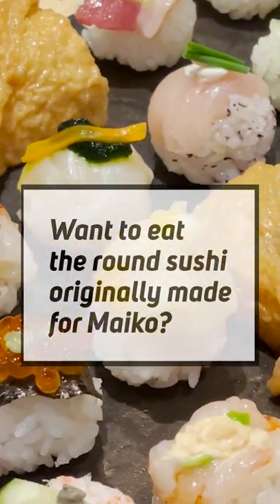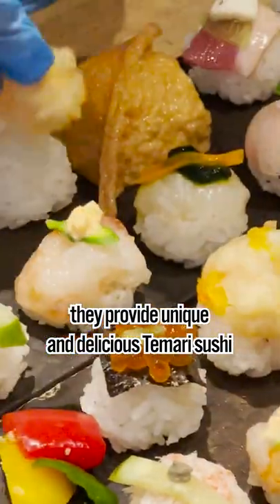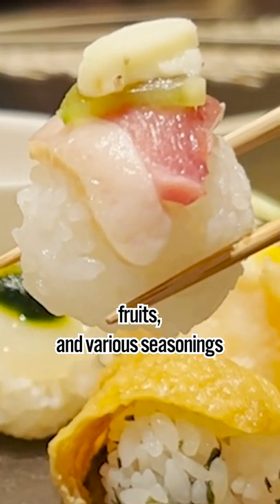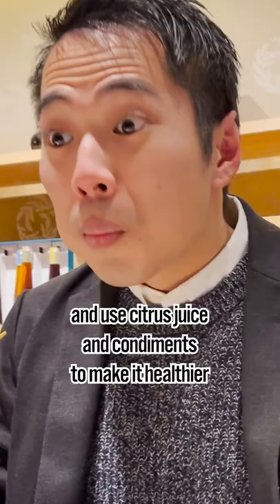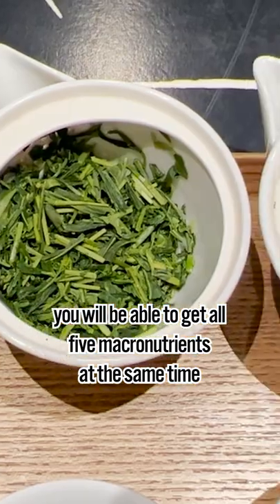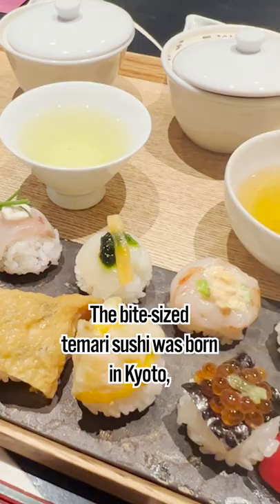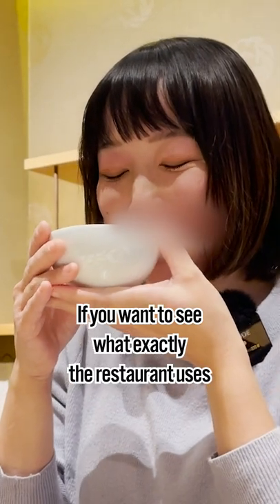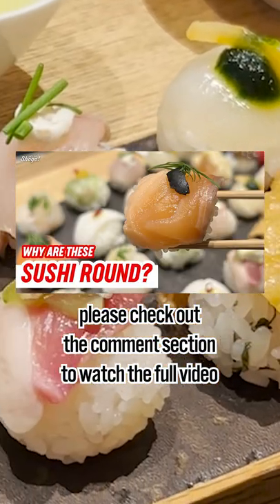Eating Round Maiko Sushi in Kyoto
♪Music♪
おとわび

♪Sound effects♪
効果音ラボ

♪Pictures♪
かわいいフリー素材屋 いらすとや